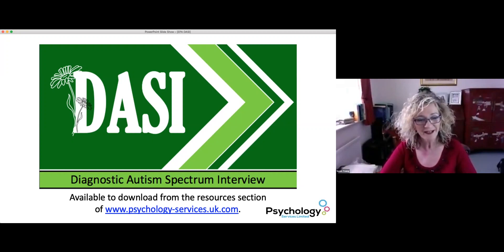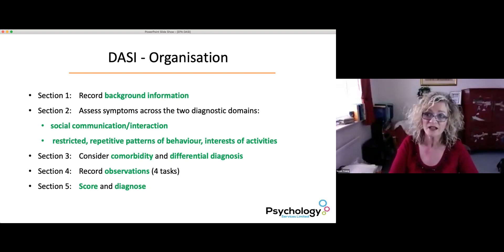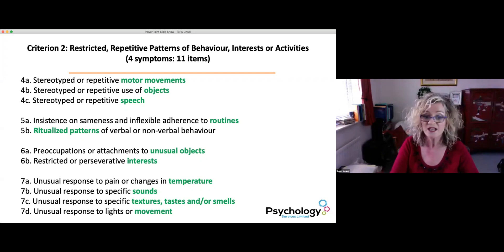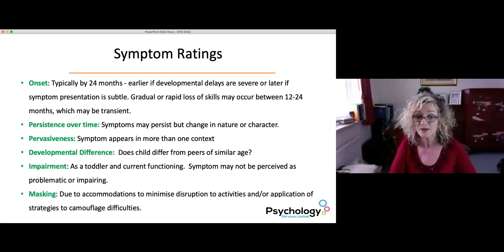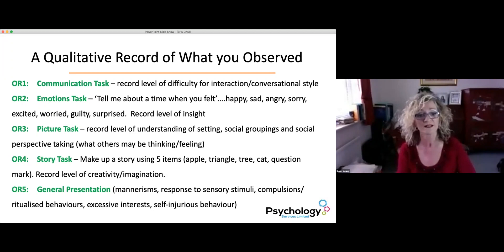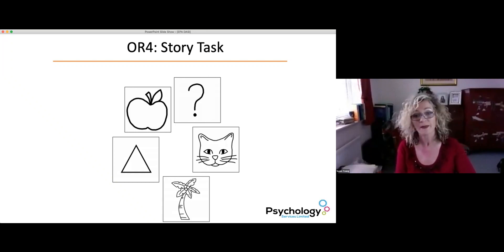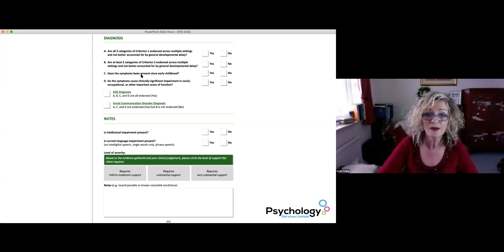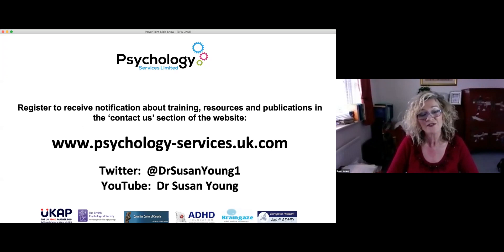An Introduction to the Diagnostic Autism Spectrum Interview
Professor Susan Young, author of the Diagnostic Autism Spectrum Interview [DASI], describes the format and administration of this clinical interview.  Available in several languages, DASI can be downloaded and distributed free of charge

DASI was developed to support healthcare practitioners in the assessment and diagnosis of autism spectrum disorder. DASI guides the assessor to complete a comprehensive and relevant background interview, assess symptoms of autism and possible co-existing conditions. It includes an optional section, the Observational Record, that aims to supplement the clinical interview with objective information.  This provides a structure to assess, observe and record the client's performance when presented with specific tasks to objectively assess communication, understanding emotions, understanding of the environment and social situations, imagination and creativity, and their behavioural presentation in more general terms.

The DASI pre-assessment questionnaires (also available to download free of charge) provide a helpful record of informant- and self-reported information that can be obtained in advance of the DASI clinical interview.

if you are interested in translating DASI into other languages and/or for details about training in its administration.

This presentation was first broadcast at the virtual edition of the 29th European Congress of Psychiatry, 10-13 April 2021.

0:00 Introduction
2:36 Background Information
3:15 Symptom Ratings
7:30 Comorbidity and Differential Diagnosis
9:07 Observational Record
11:14 Score and Diagnose

** Especially for individuals and their families.

About me-
I am Dr Susan Young from London, UK with 30+ years of experience in Clinical and Forensic Psychology. Currently I am Director and Consultant at Psychological Services Ltd. where we work with children, adolescents and adults with mental health problems, neurodevelopmental disorders, educational and occupational problems.